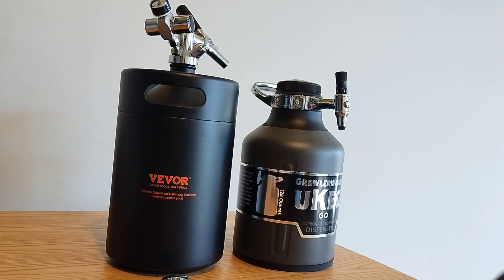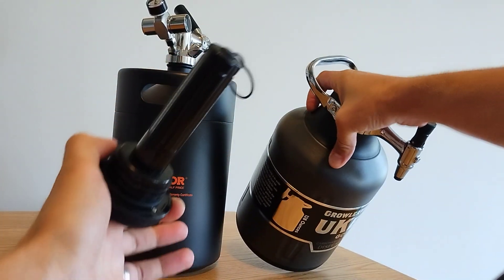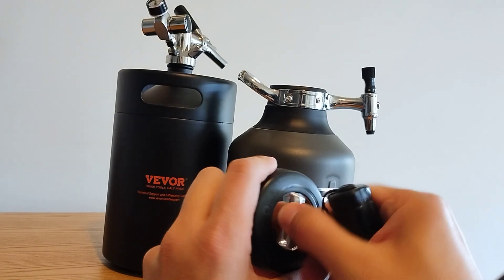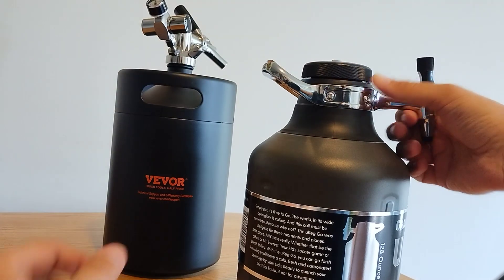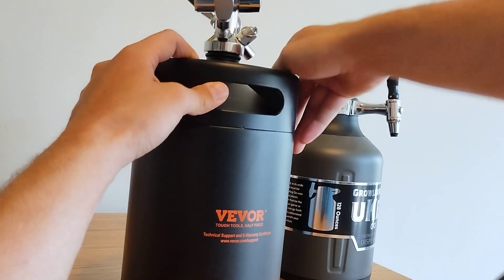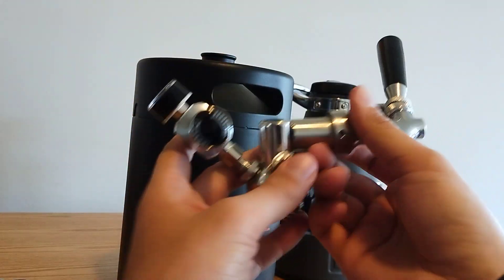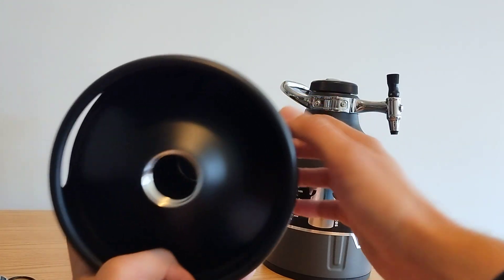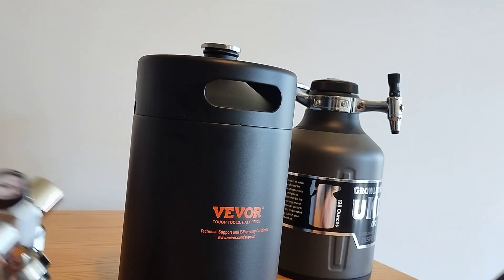Compare Vevor 170oz vs GrowlerWerks 128oz beverage containers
I wanted to upload a comparison video on these two growlers:
Vevor 170oz growler and GrowlerWerks 128oz growler